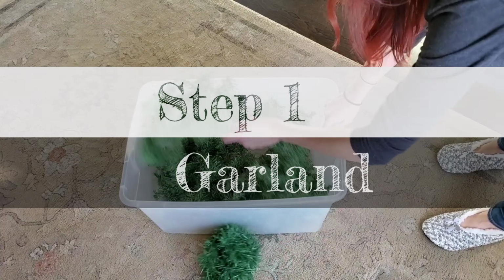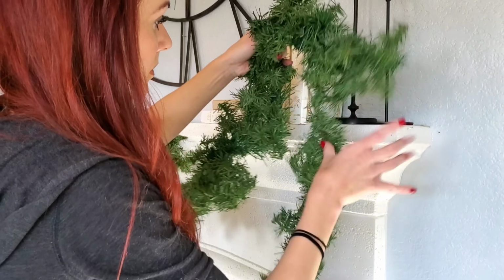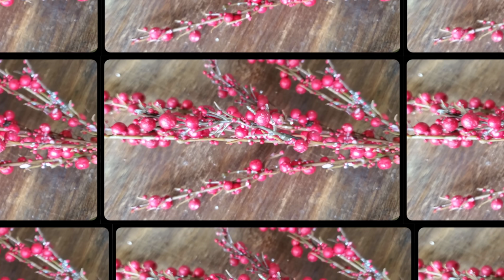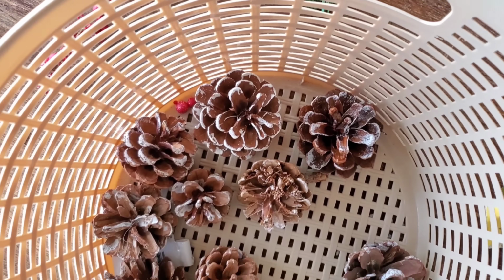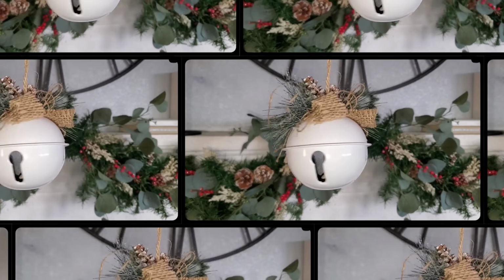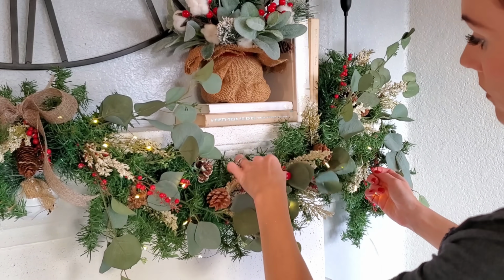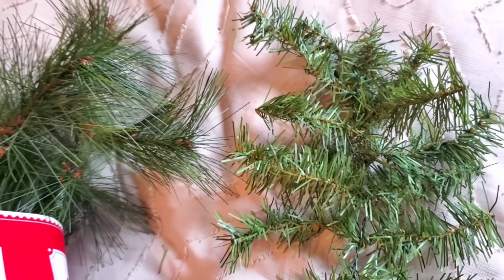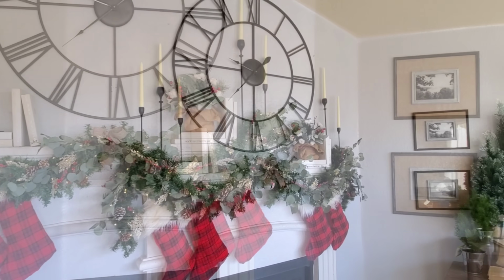Christmas Mantle Decorating Ideas | Christmas Decor 2019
Christmas Mantle Decor for 2019! Christmas decoration ideas and how I decorate my fireplace for Christmas using decor from Dollar Tree & Walmart. I show how to decorate a mantle for Christmas that works for any style.  Neutral, traditional or rustic Christmas styles can use these Christmas decorating ideas and tips to decorate their fireplace for Christmas.

⬇️Wal-mart Garland